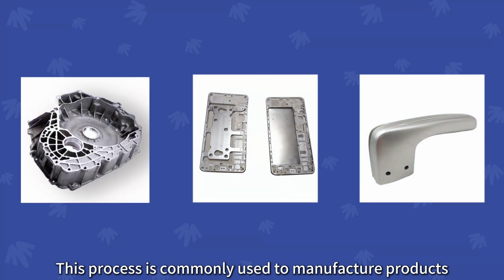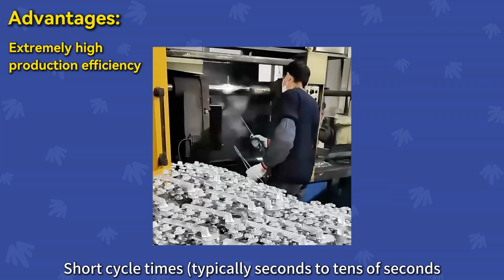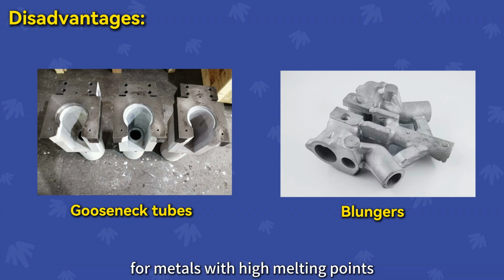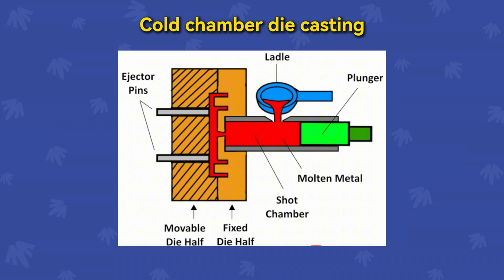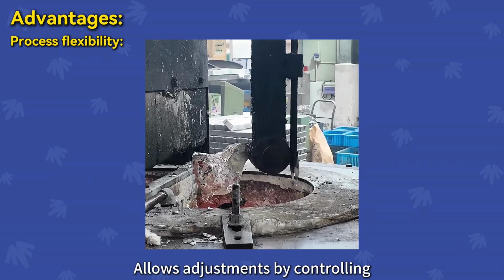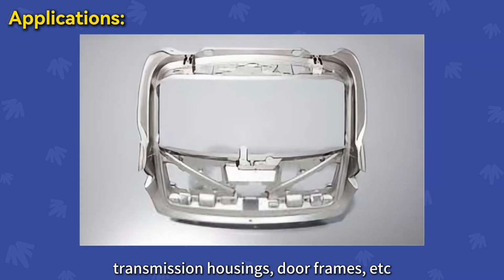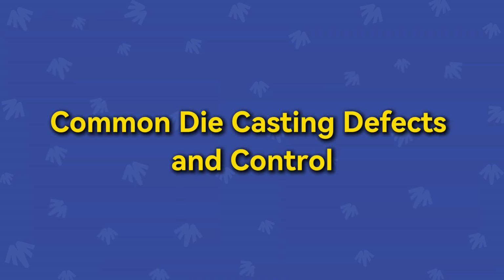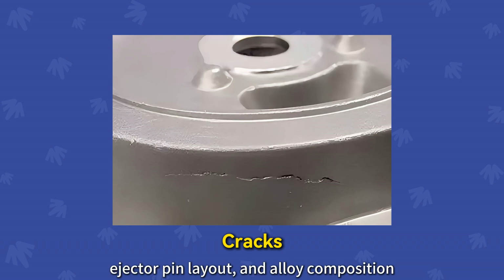What is Die Casting: Types, Materials and Common Defects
Die casting, a crucial method in the manufacturing industry for rapidly producing complex metal parts, refers to melting non-ferrous metals (such as aluminum or zinc alloys) at high temperatures into a liquid state, then injecting them under high pressure and at high speed into custom-designed molds. The parts form after cooling and solidification.

🕒 Timestamps:
00:00-00:43    What is Die Casting?
00:43-04:24 2 Types of the Die Casting Processes
   00:46-02:28 Hot Chamber Die Casting
   02:28-04:24 Cold Chamber Die Casting
04:24-04:37   Die Casting Mold Materials
04:37-05:22   Common Die Casting Defects and Control
05:22-05:44   Summary

Zintilon, a one-stop precision manufacturer, has been committed to offering CNC machining, sheet metal fabrication, metal casting, surface finishing services for customers worldwide. We deliver high quality mechanical parts with tight tolerance to ensure customers' satisfaction.